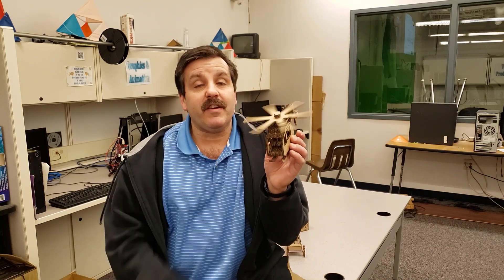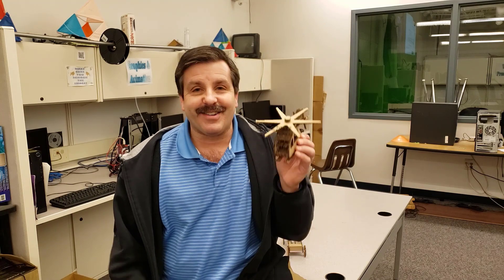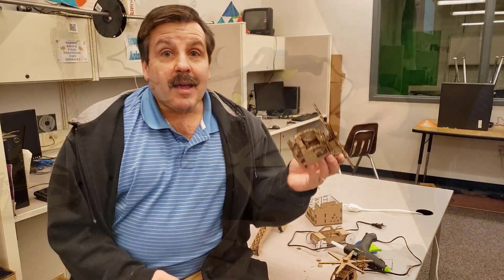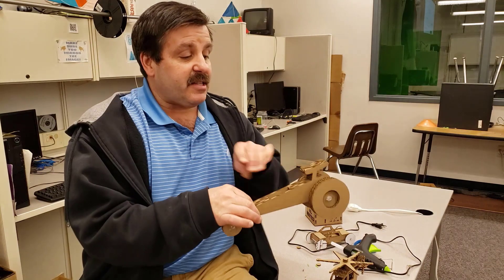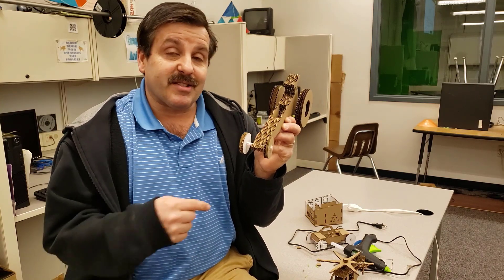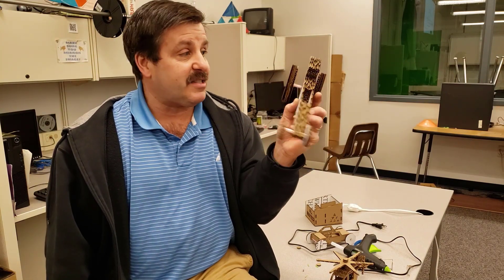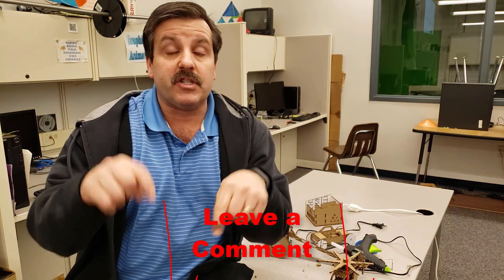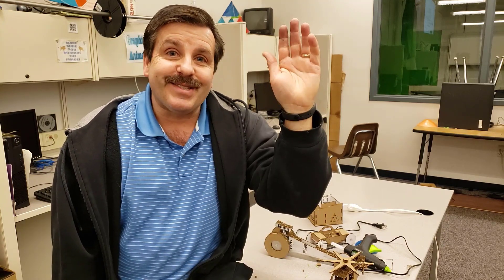Free on Thingiverse! The Amazing Cardboard Copter Assembly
If you have a Glowforge this file is ready to roll on Thingiverse